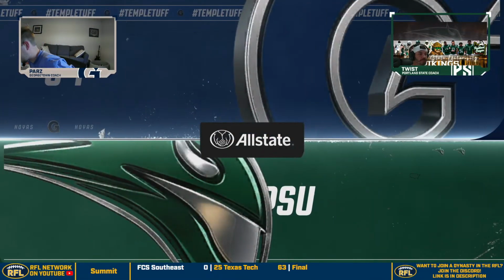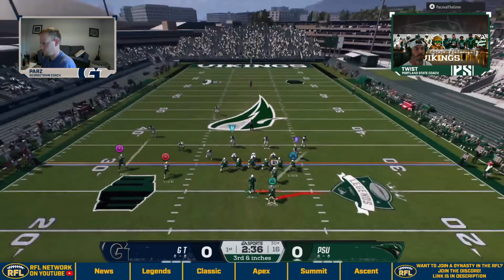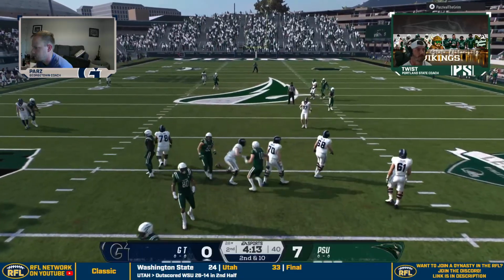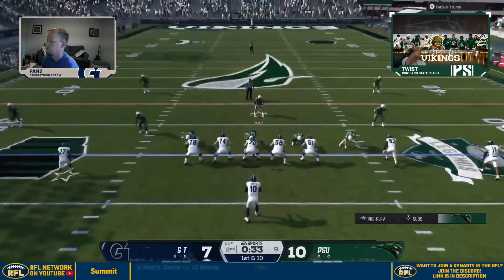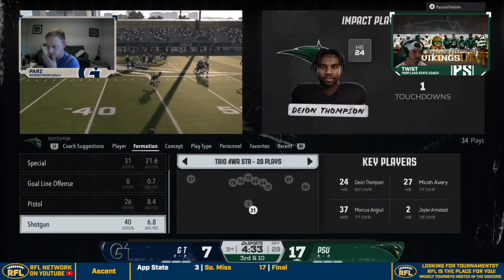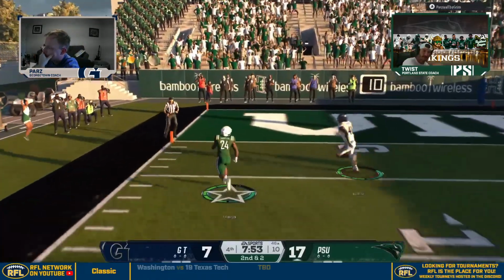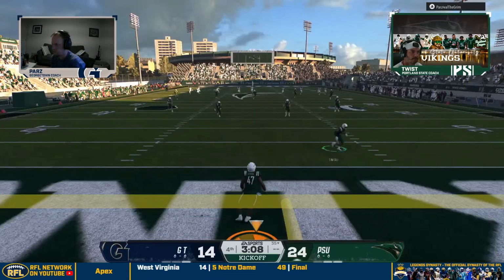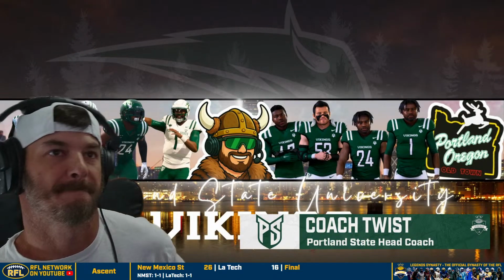Georgetown vs Portland State | College Football 26 Online Dynasty